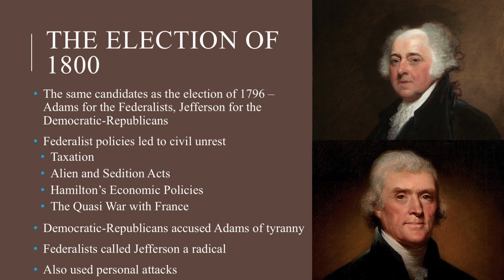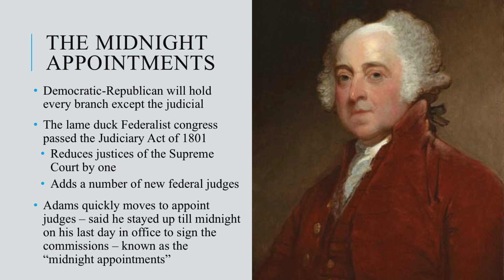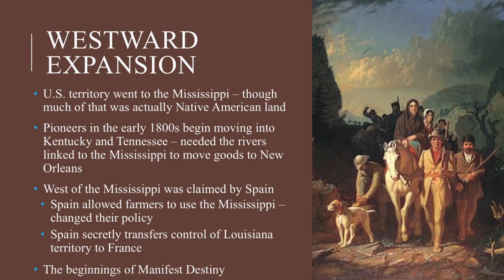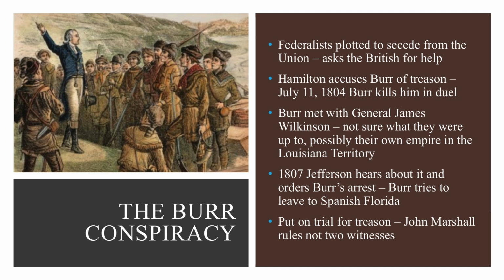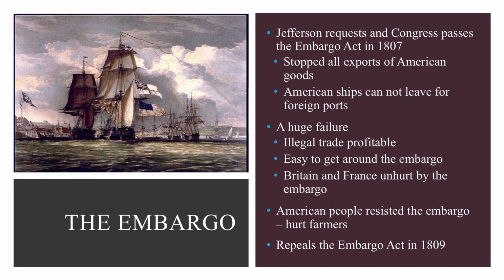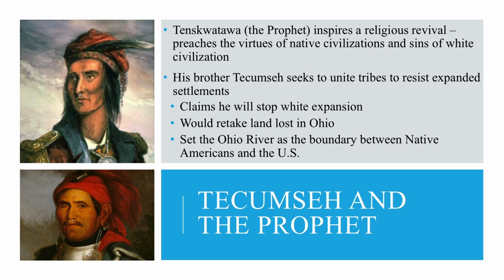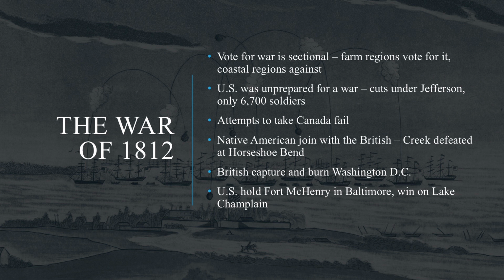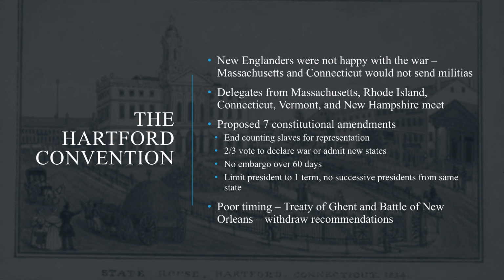Jeffersonian America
Lecture notes covering the administration of Thomas Jefferson through the War of 1812